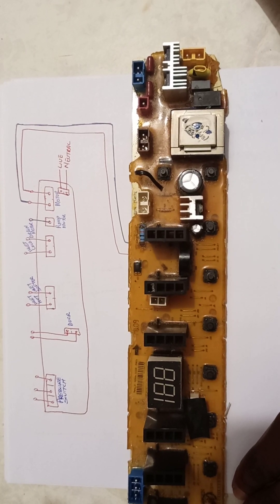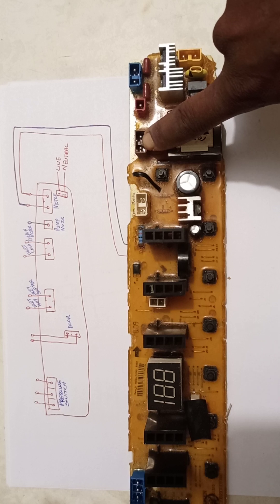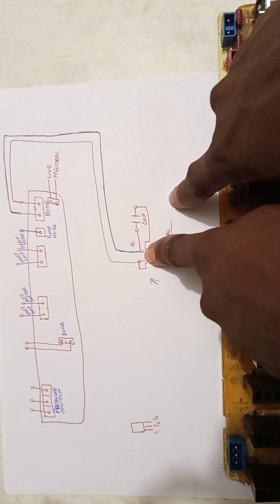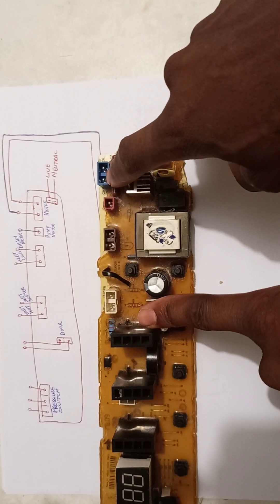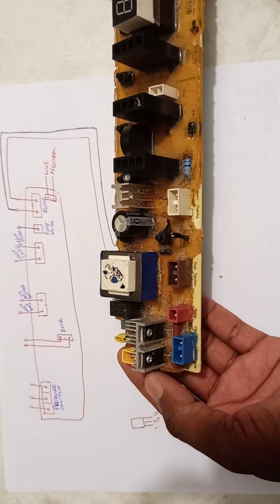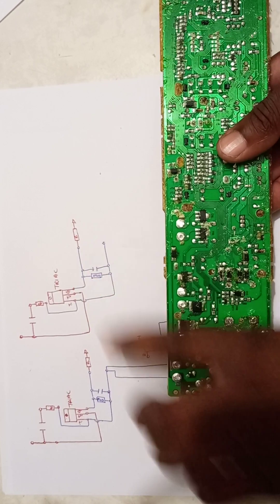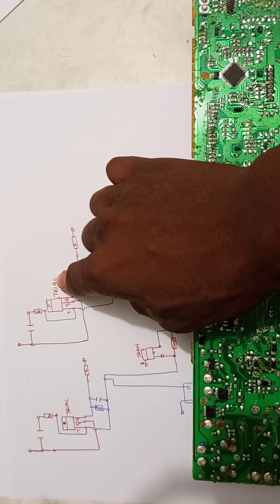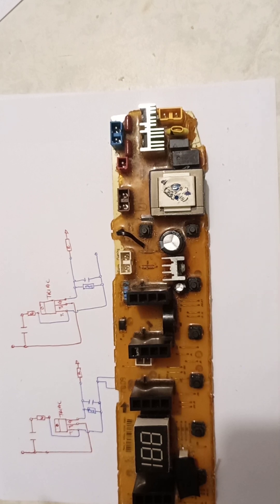PC Board fault finding for a toplaoder washing machine(part2)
Explaining the following; how a motor works and its troubleshooting method. How a board power it(components involved)  and  how to test them.